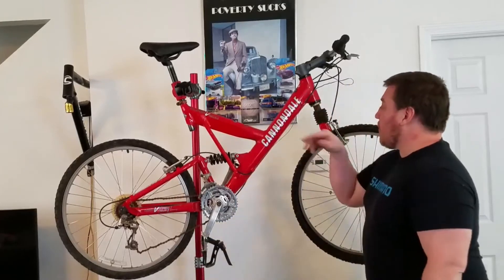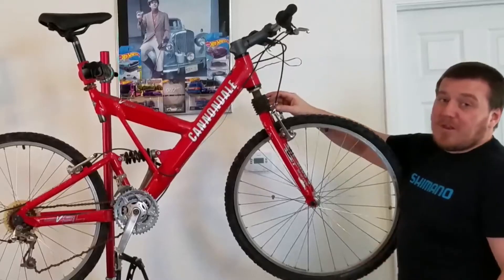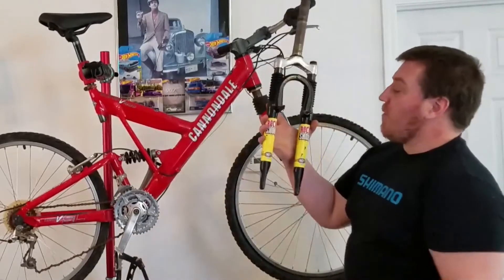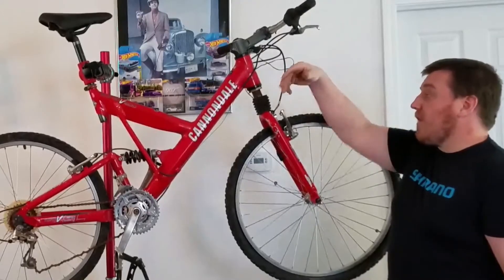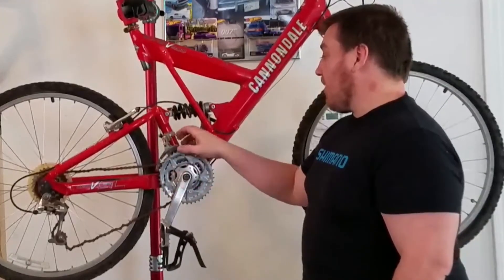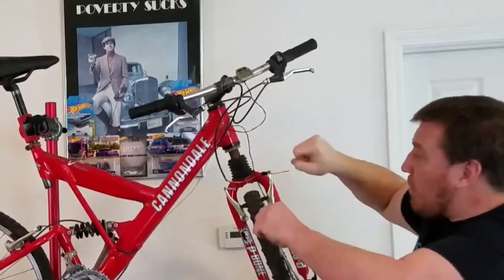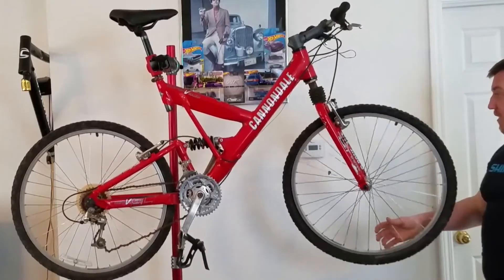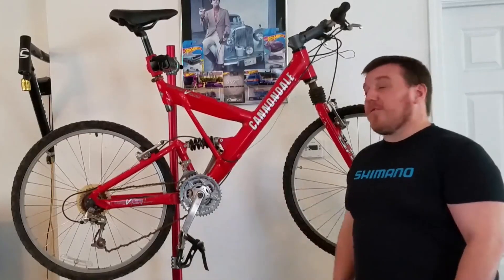ABANDONED 1998 CANNONDALE SUPER-V 400 SL: FULL BIKE RESTORATION PART 1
Today I introduce one heck of a rough project, a 1995 Cannondale Super V 400! Sitting abandoned because of a broken HeadShok, this cool bike has been rusting away and needs a full rebuild! This time we do a custom build on a budget with some insight on what to expect!

Parts list of items I used below:
-26" RockShox TK30 100mm w/ lockout, 1-1/8" steerer, Disc or Rim brake
-FSA Orbit Z Reducer Headset
-Cane Creek XXII Conversion headset for Cannondale Headshok
-FSA Orbit Conversion headset for Cannondale Headshok
-MicroSHIFT 8 x 3 spd MTB Trigger Shifters fit both Shimano & Sram:
-Shimano Alivio T4000 Front & Rear V-Brakes
-Red flat pedals, nice set with replaceable nonslip pins
-UNO 7 31.8mm threadless stem, VERY LIGHT
-Evaporust Rust Remover, CRUSHES rust!
-Gold 8 speed chain, KMC clone
-Gold Riser 31.8mm Wide MTB Riser handlebars
-Sunrun 8 Speed 13-28T Freewheel
-KMC 8 speed chain if you dont like gold
-Shifter Cable set to build bike (UNDER $12 for whole kit!)
-Shimano shift cables- 2 Pack shift cables only $8
-Sunlite Sealed brake cable housings (Multiple colors & CHEAP! 50ft/$16.99)